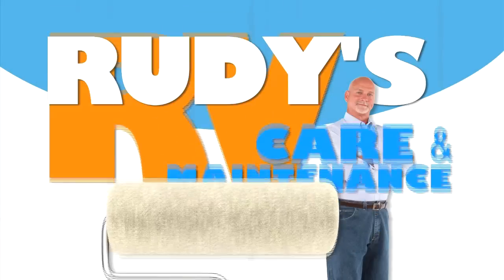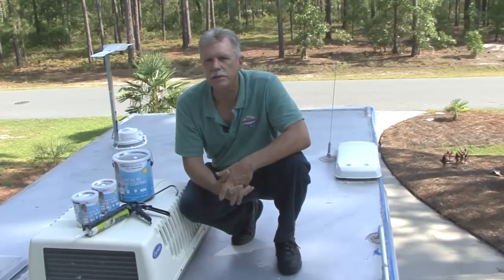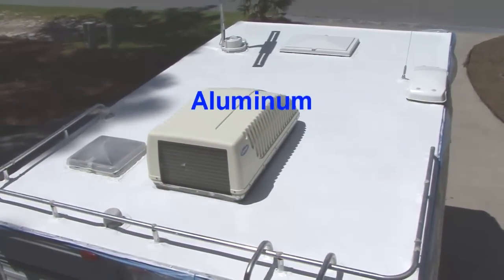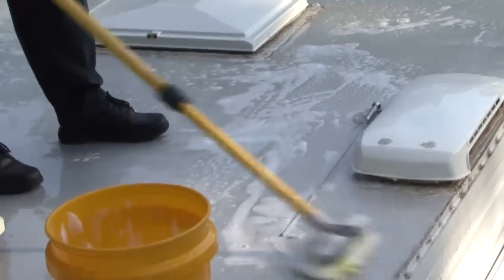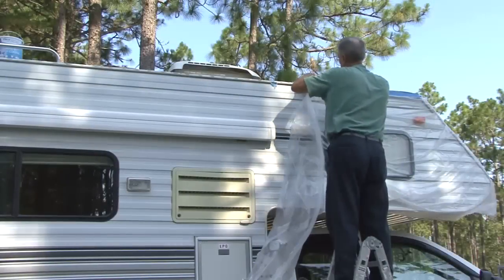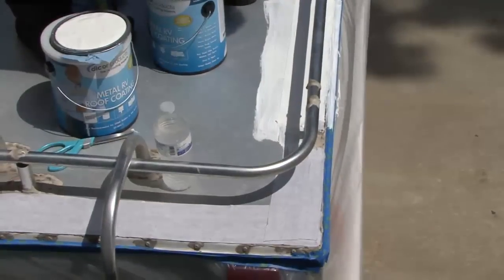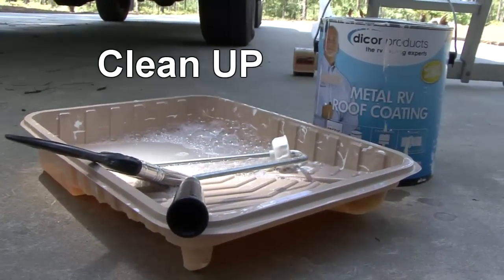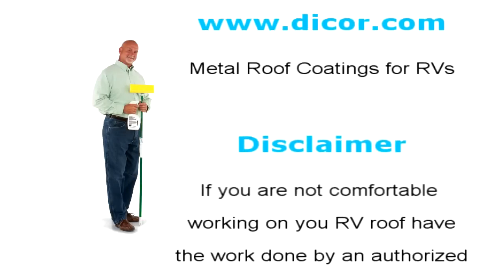How to Coat a Metal RV Roof with Dicor Products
In this informative RV how to video Mark Polk with RV Education 101® demonstrates how to coat a metal RV roof using Dicor's Elastomeric Metal RV Roof Coating.

Happy Camping,

5th Wheel 4 Video Bargain Set Plus Free RV Checklist ebook